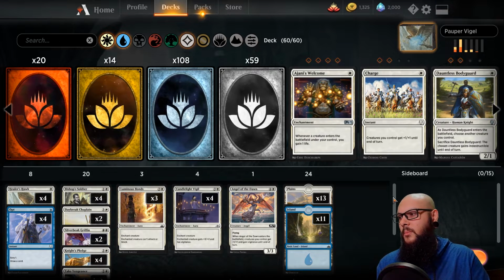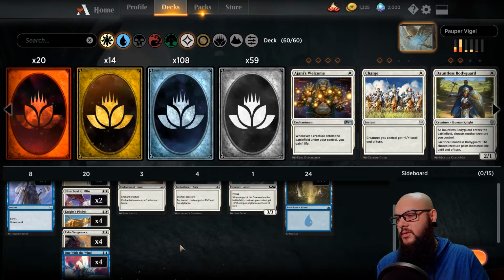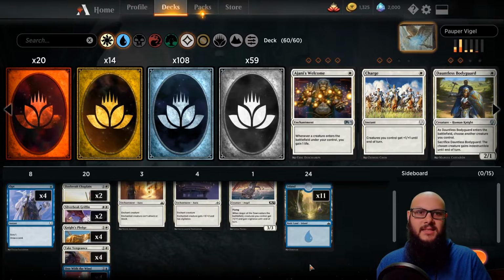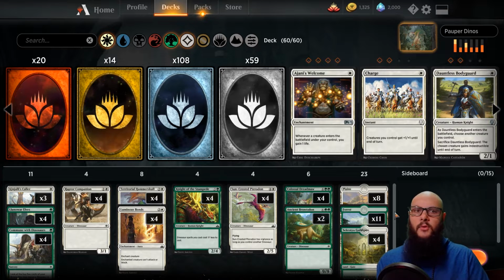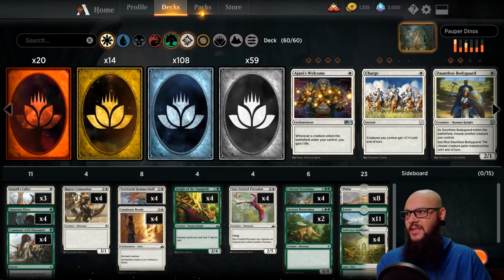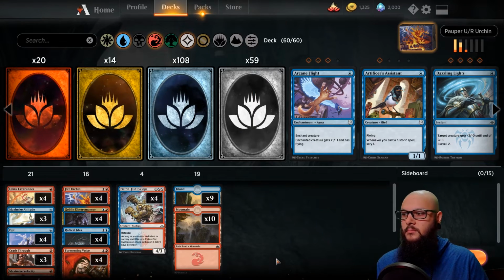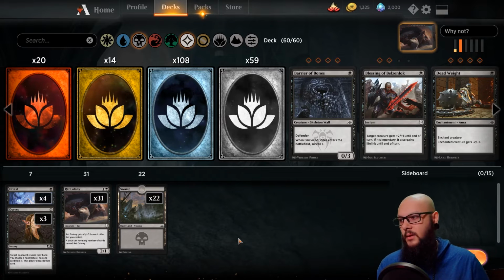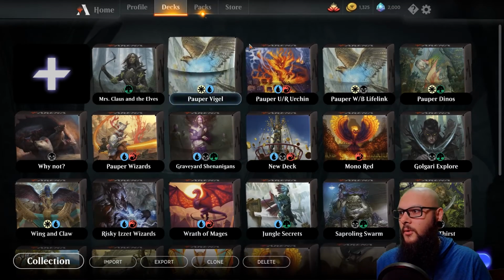I FORGOT TO HIT THE RECORD BUTTON! SO HERE'S MY FAVORITE PAUPER DECKS | MAGIC THE GATHERING ARENA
Just a little upset with myself for this one... there were a lot of fun match in my 5-1 run with W/U Vigil. Oh well... here's the deck anyway. Give it a shot before the event ends!

Ebates is free to sign up for and by activating offers on websites like Amazon, eBay and Walmart you can gain more money to get a Big Fat Check from them! Let's be honest, who doesn't like free money to shop where they were going to shop from anyway?!